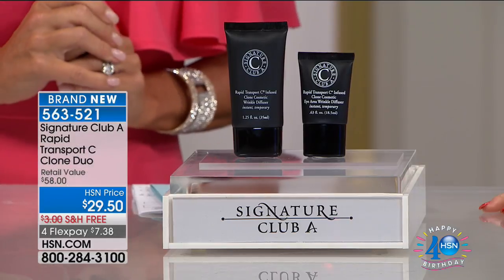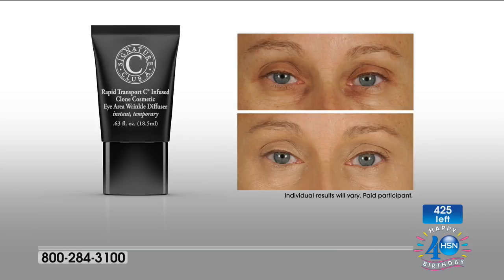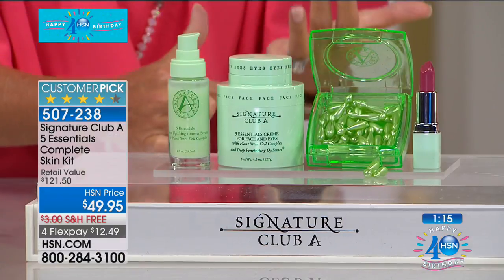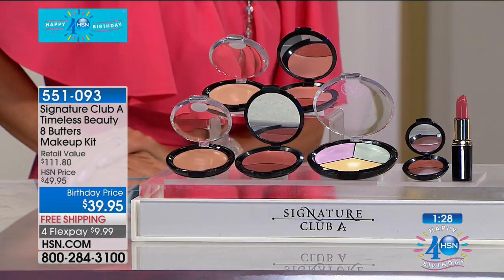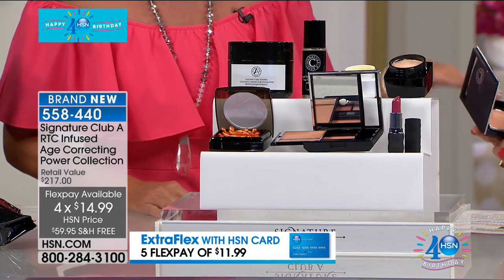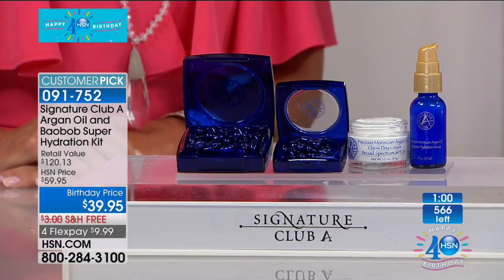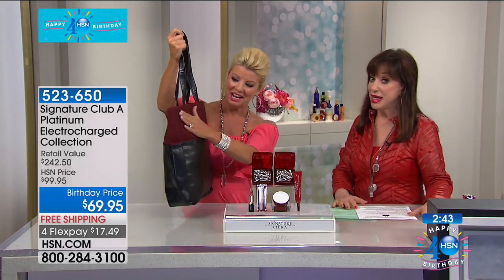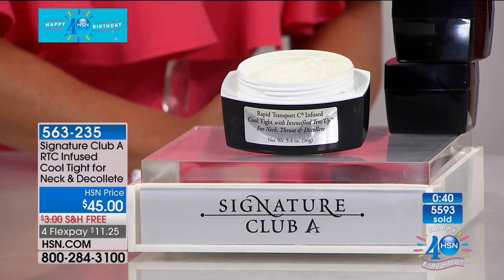HSN | Signature Club A by Adrienne Beauty Celebration 07.17.2017 - 06 PM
Be radiant with a skincare line that treats skin imperfections for a flawless, youthful appearance. Premium anti-aging ingredients such as caviar, Vitamin A, and Vitamin C help reduce the look of wrinkles and fine lines without being harsh on skin.